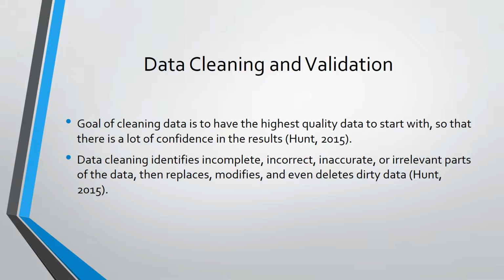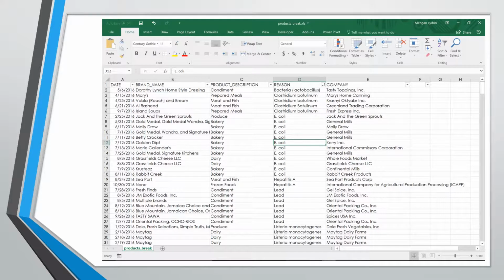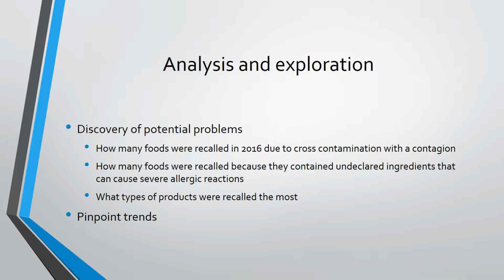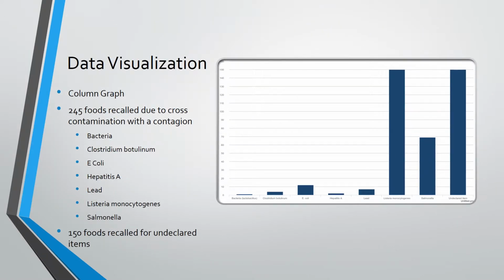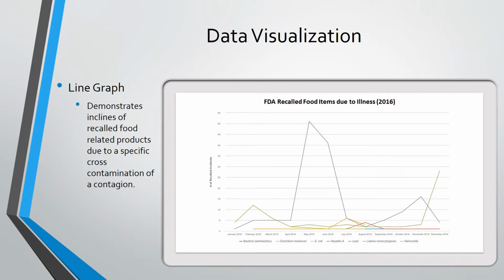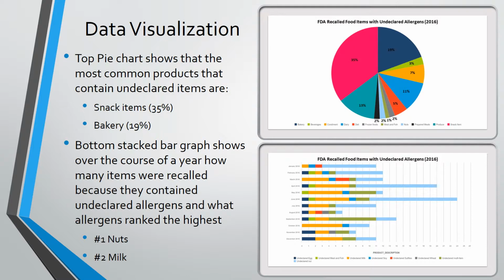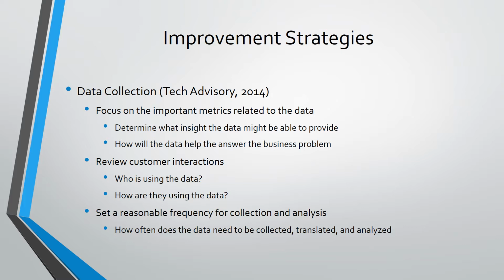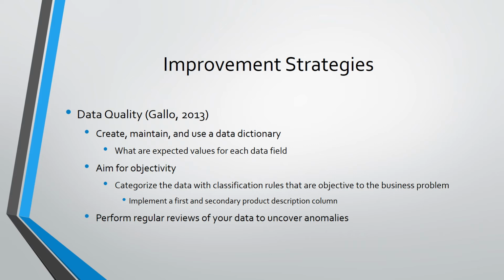Meagan Lydon 9 4 Final Presenation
MGMT 530 Final Presentation